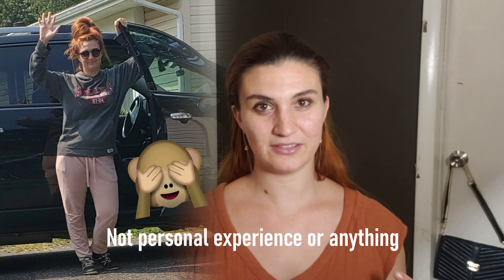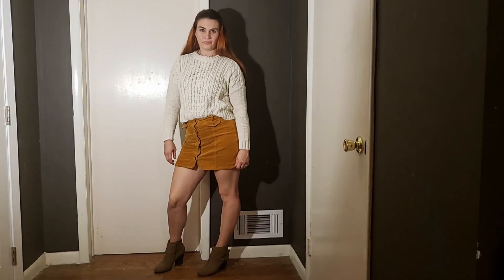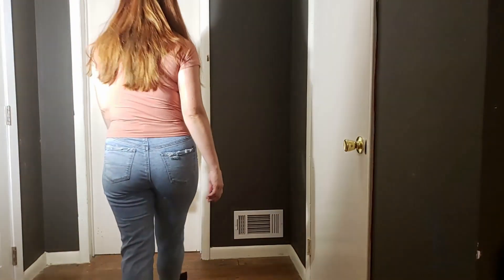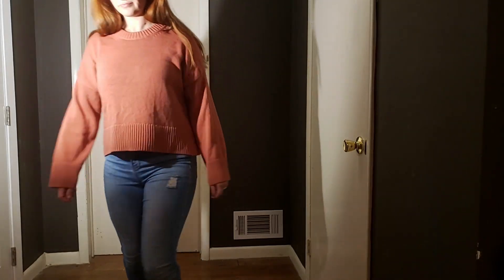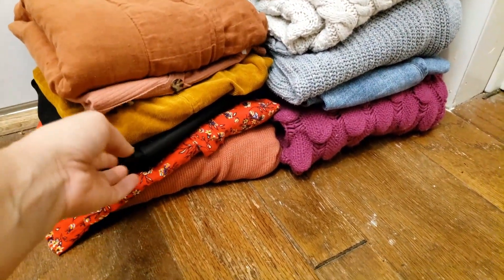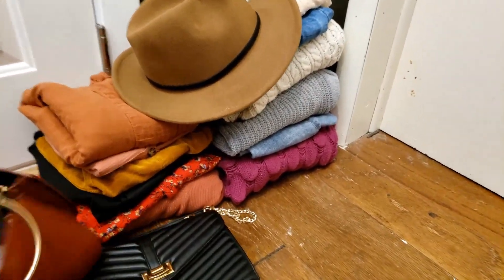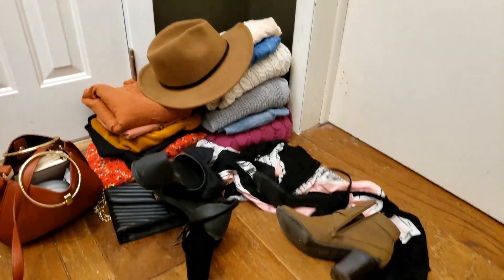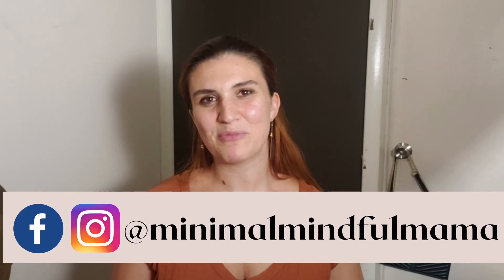EASY MINIMALIST STYLE TIPS [How to always look put together as a busy mom]